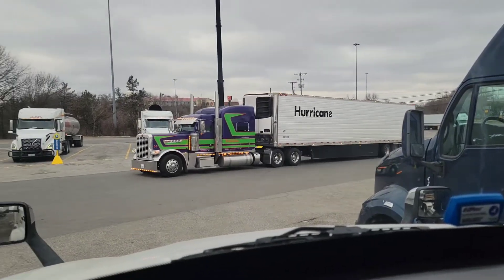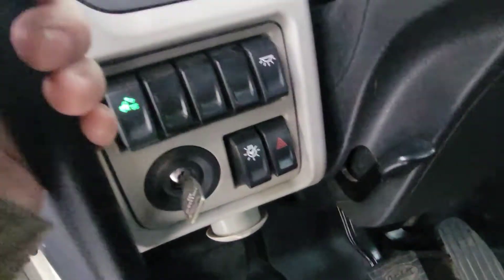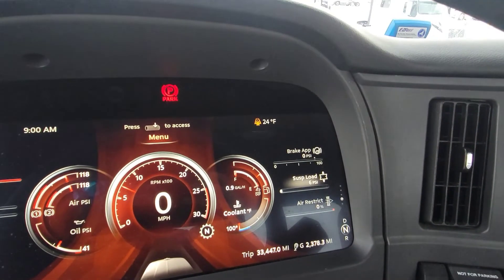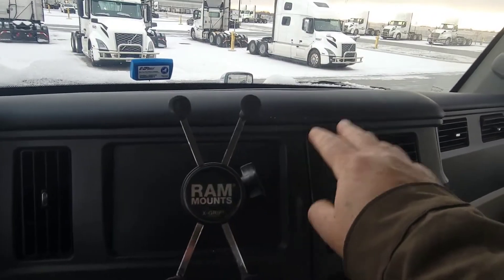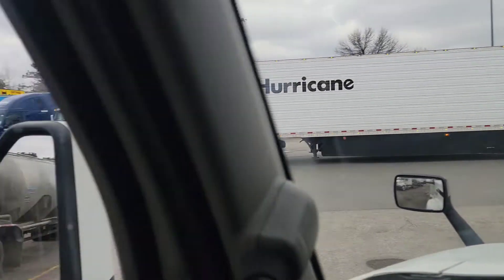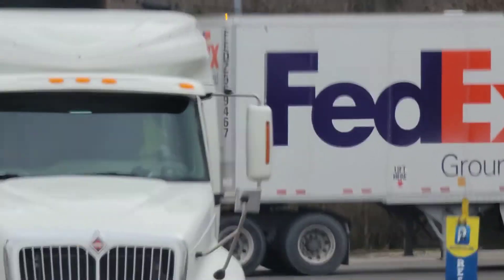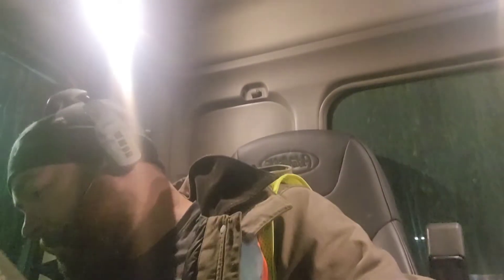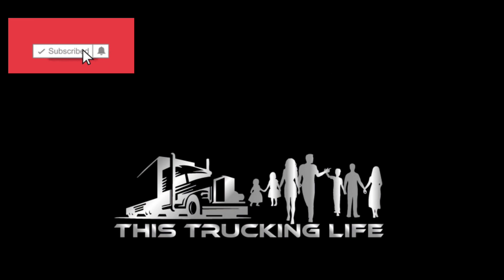Let's go on a trip in the 2022 Peterbuilt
A lot of subscribers will tell you that my videos have tips and tricks hidden or scattered throughout the videos, so pay attention! It’s like an Easter egg hunt!
You can support the channels here
For MERCH Check out the family's Etsy Store
This Trucking Life beanies
MUDFLAP save up to $1 a gallon on diesel. Use code evc8f6 during sign up and get $10 FREE fuel!
Need Factoring? Best factoring company you’ll find! No monthly fees No membership, No minimums FULL NON RECOURSE! Run as much or as little as you want with no penalties! They work with many brokers and the DAT Board! Quick pay! Fuel advance! They work with new authorities too! Even sent me a list of brokers they work with who work with new authorities as well!
Random Little Diddly by me on guitar mostly using phone to record Amp lol
 Music
 Too Sweet by ivaavi
they say by wowaMusik
misfits by ryyzn
our journey by tubebackr
come over by ryyzn
tears by ryyzn
juice by tubebackr
?sub_confirmation=1

Like live streaming? Try stream yard click here for special deal!